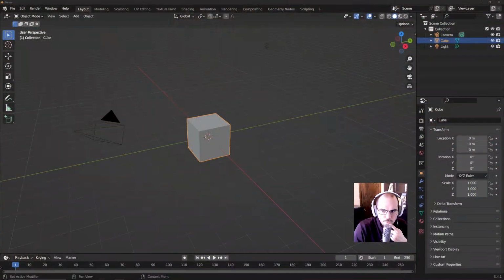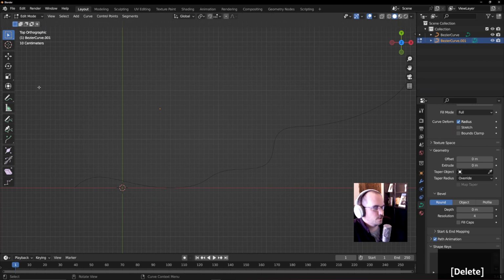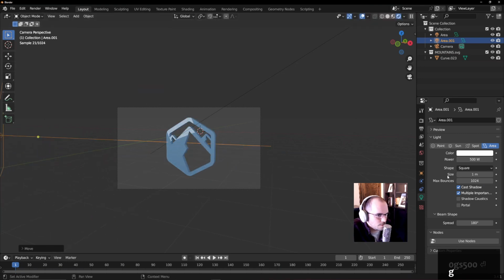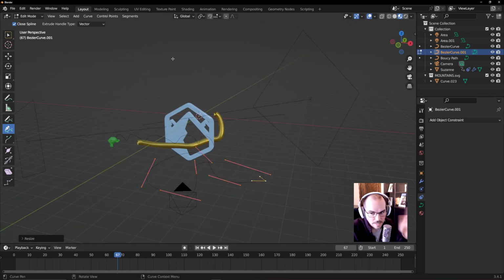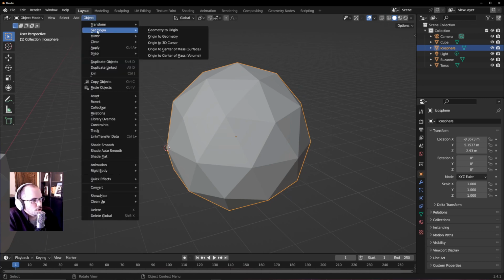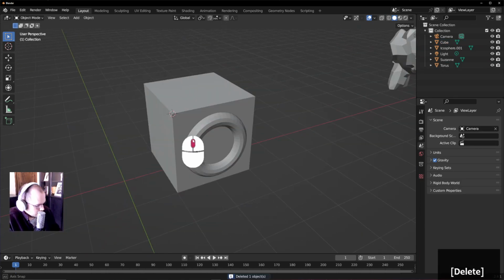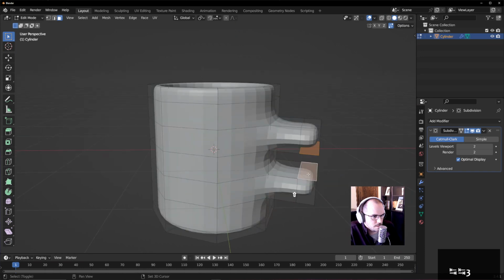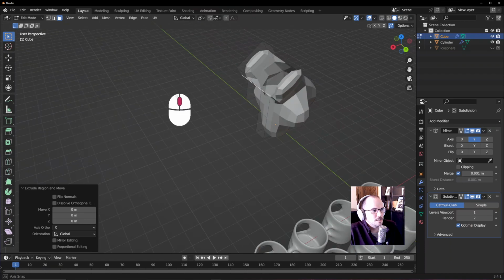3D Basics - Week 8 | Curves, 3D Cursor, More Modifiers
0:00 Intro
0:40 Curves
8:44 Bevel Another Object
11:35 Curve Pen Tool
12:49 Converting to a Mesh
14:15 Importing Vector Logos
18:55 Animating with Curves
20:44 Animating an object along a curve
27:24 Animating a camera along a curve
31:38 Using the 3D Cursor
45:22 How I'd Make a Coffee Cup
56:00 Array Modifier
58:09 Boolean Modifier
1:03:14 Closing